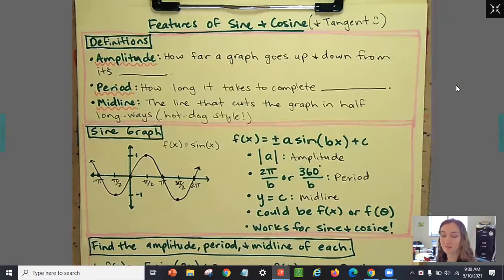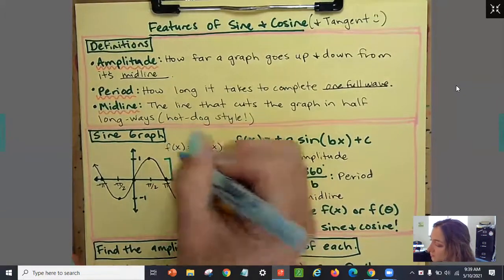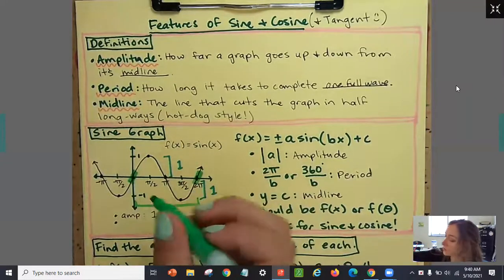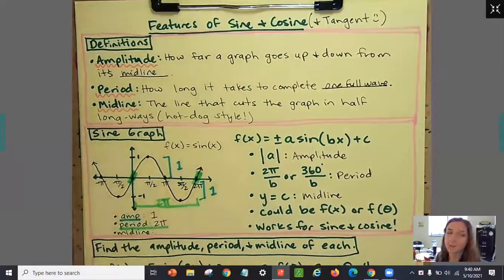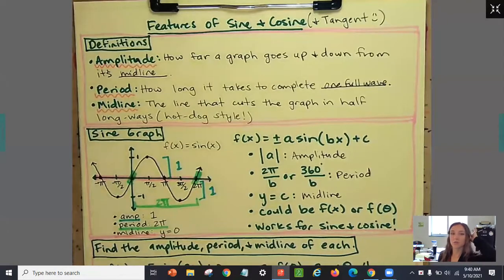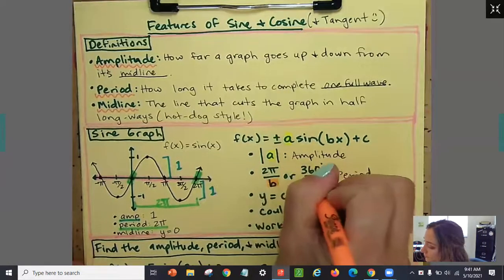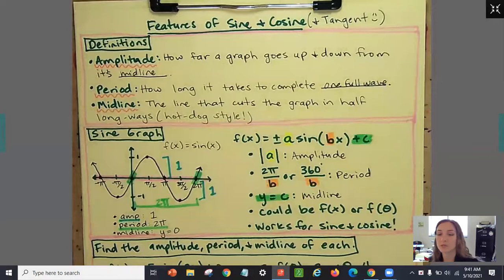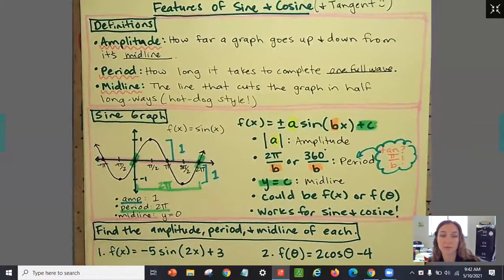The Form - Features of Sine, Cosine, and Tangent